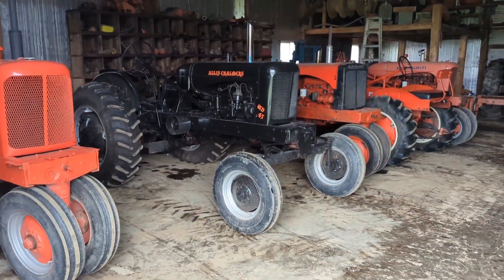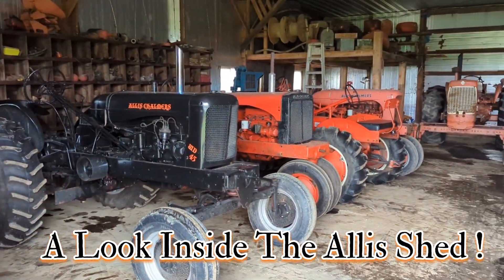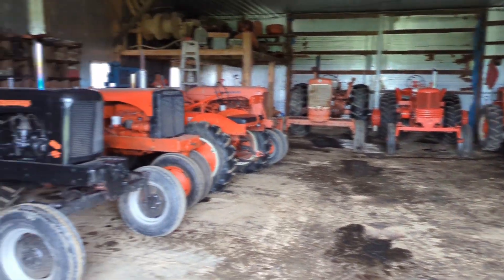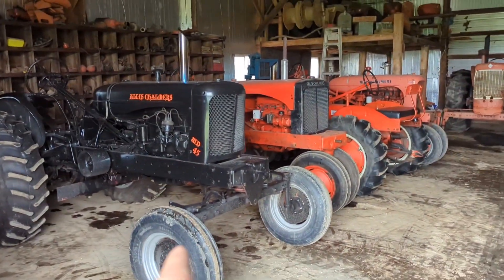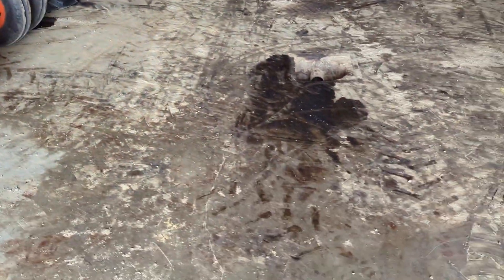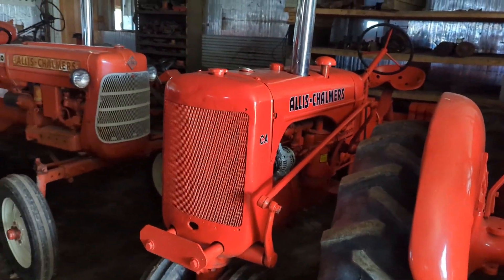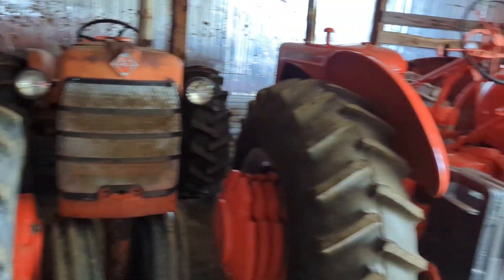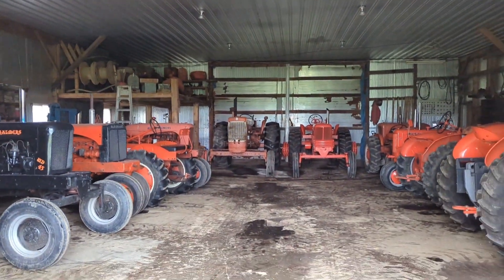A Look Inside The Allis Shed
Bonus Footage of the Allis Chalmers Tractors